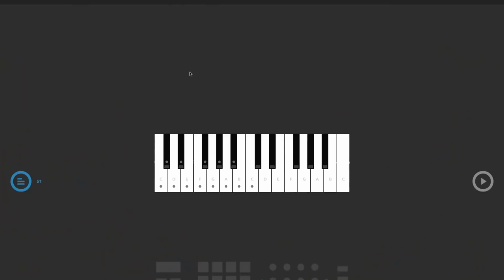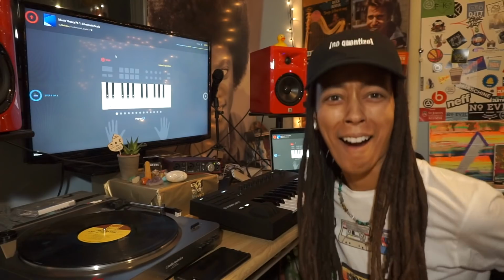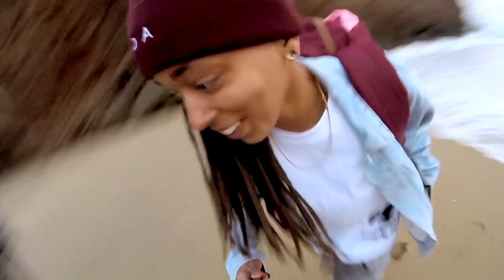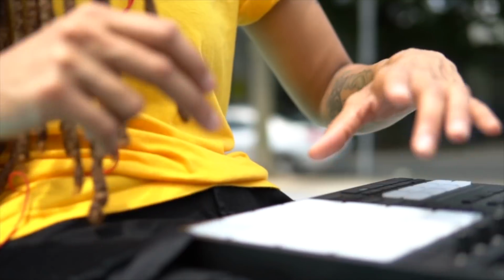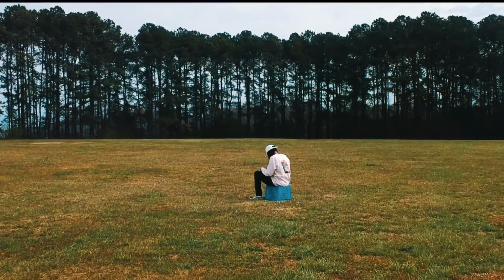Chord Progressions HURT! MUSIC THEORY with Melodics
Today I'm using the new Native Instruments Komplete Kontrol A25 to learn how to play the Keys using Melodics!
TODAY is Day 7, Week 2. I will be posting my progress throughout the next month!

▶️Beat Tape titled "Conversations" by Sarah, Illstrumentalist ,Now out EVERYWHERE!

🎥GEARRRRRRR:
My new camera
My old camera
My drone
My camera’s accessories
My monitors
My midi keyboard
My synthesizer
My Sub Phatty
My external hard drive
My audio interface
My vinyl player/turntable
Artiphon Instrument 1
My Old Maschine
My Roland Sp-404sx
My studio headphones
My day to day headphones
My usb hub
My tripod
Vinyl Record Sleeves
Studio Monitor Stands
Tabletop Mic Stand

All my Gear

Submit a video of your beat, Thanks or beat performance @Sarah2ill on instagram.

Tag me @Sarah2ill and 2ill, along with you Beat Maker Bio in the description to enter!

Beat Maker Bio:
Producer name
Residence
Weapons of choose
Style
Influences